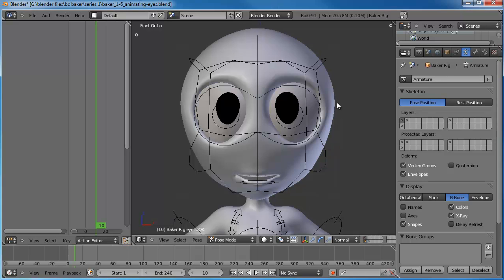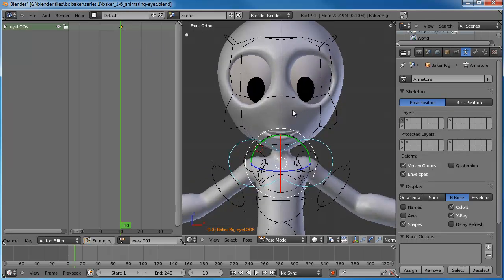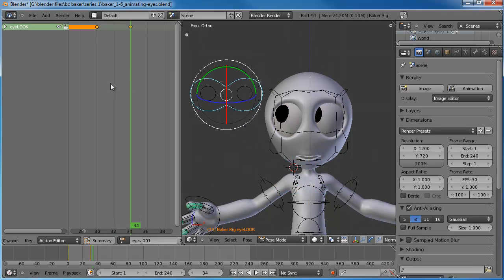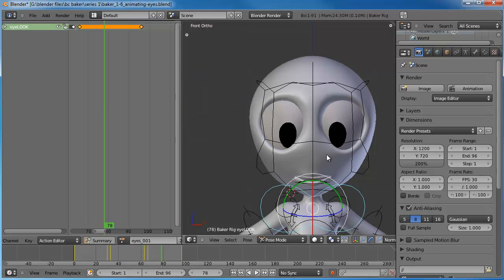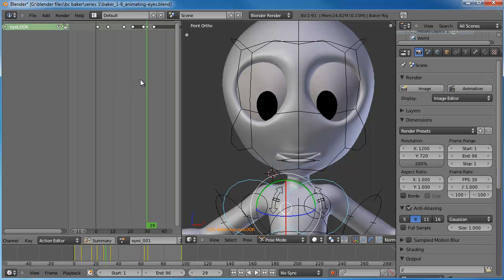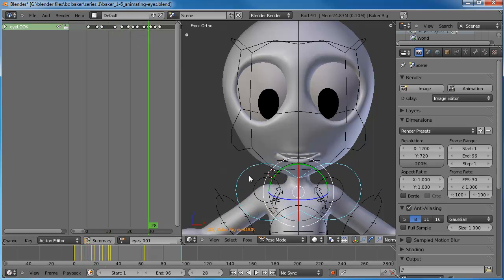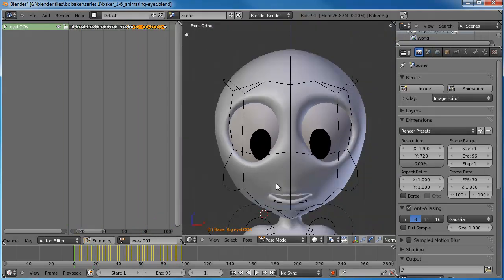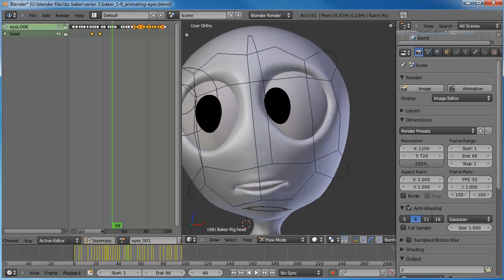CGC Classic: Baker Character Animation Pt. 6 - Eyes (Blender 2.6)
In this lesson, I quickly go over the basics of creating a fairly realistic eye movement when there's no other body/face movement at all. The eyes don't stare at one individual spot for very long, and are constantly darting back and forth, studying what they're looking at. The example I give in the lesson enacts reading a newspaper, glancing up to look offscreen, the back down at the newspaper.